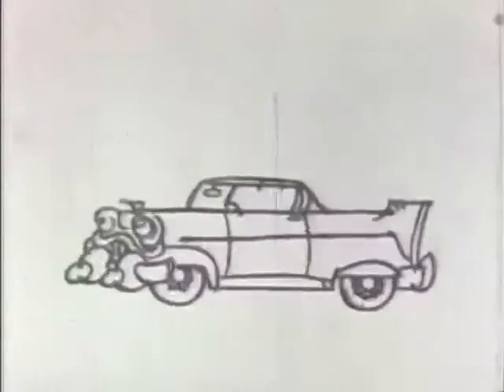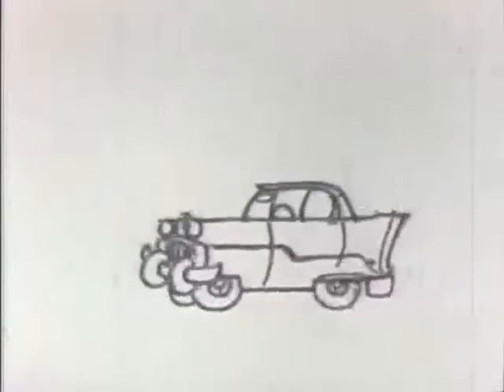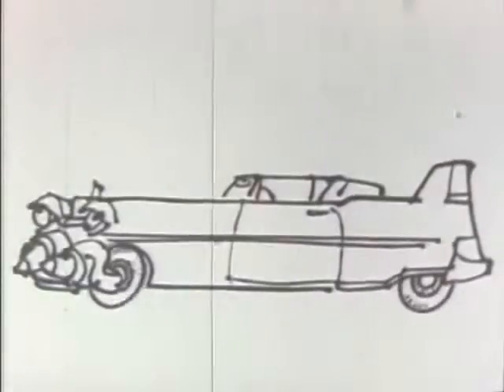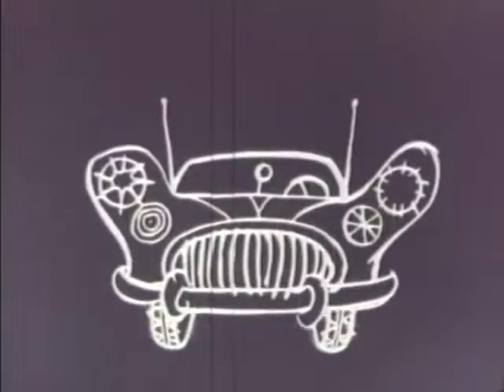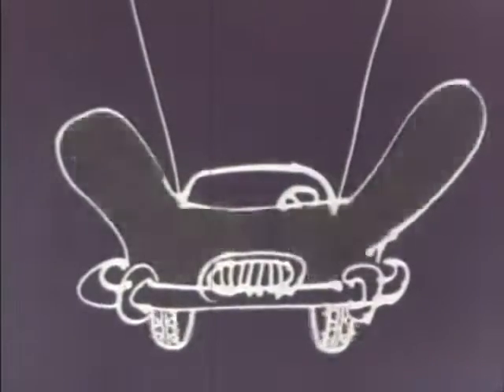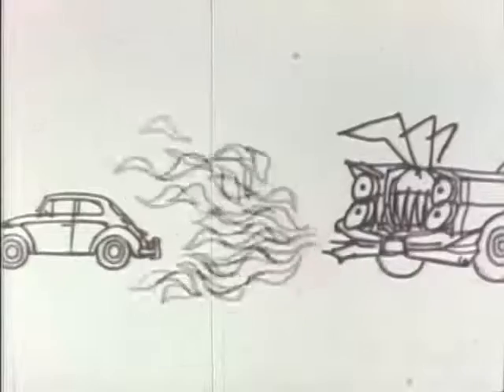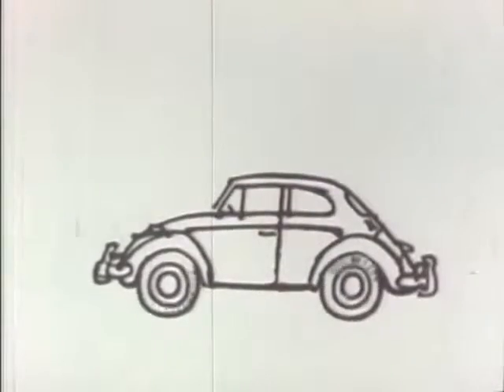VW - 1966 TV Commercial